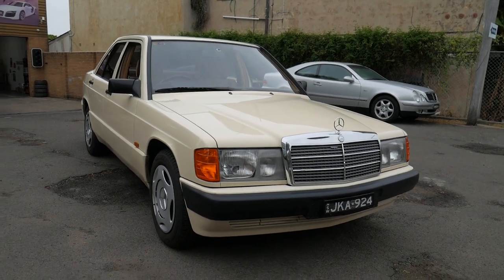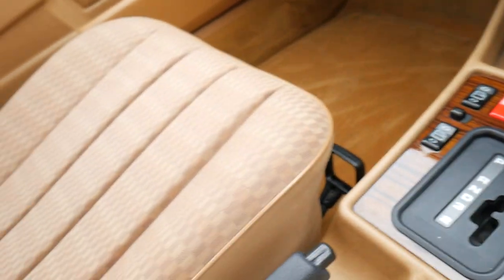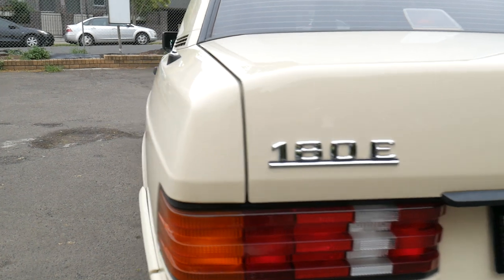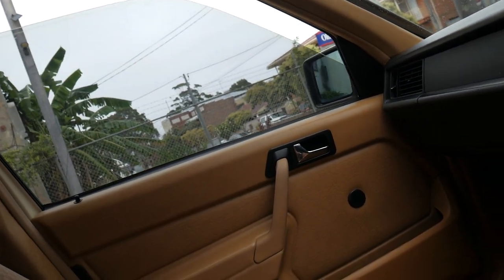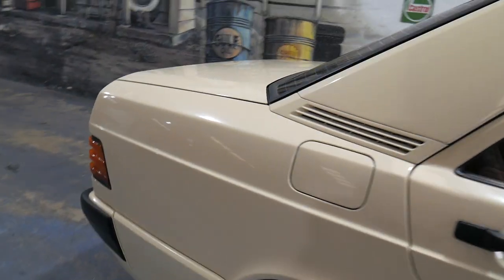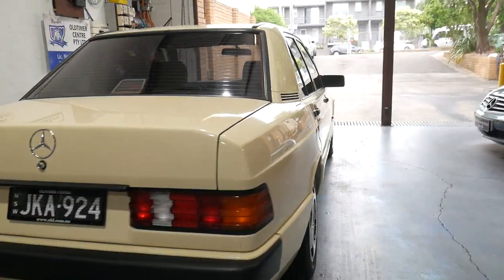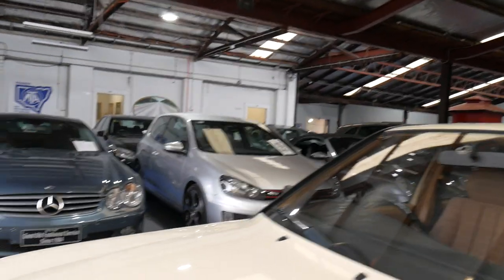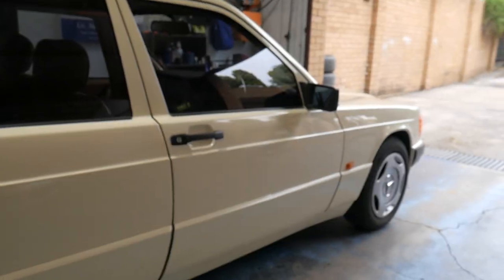1992 Mercedes Benz 180E only 29,000 klms!!!!